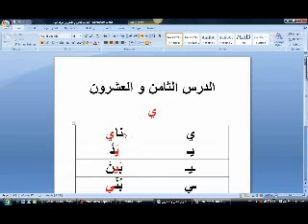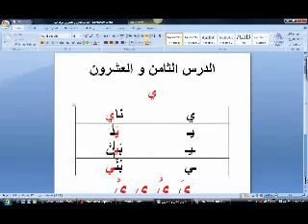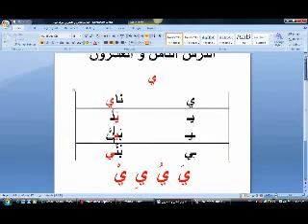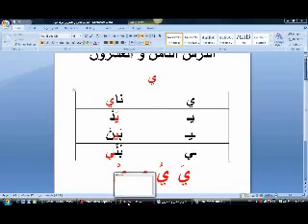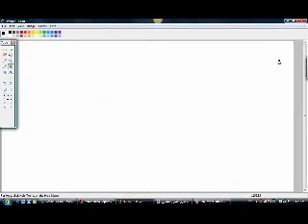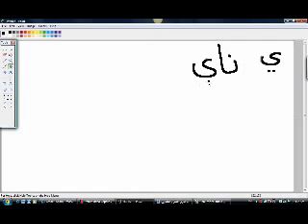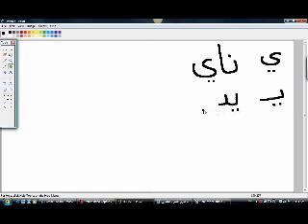Arabic Alphabet letter YAA Free Arabic Video Lessons